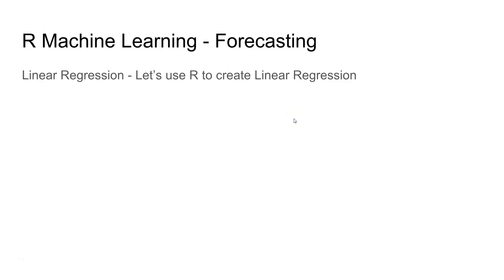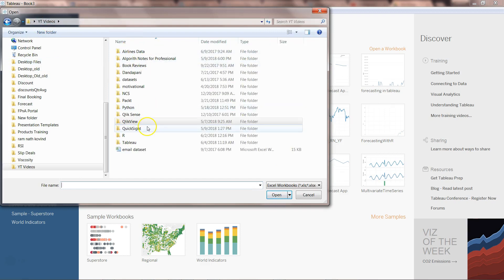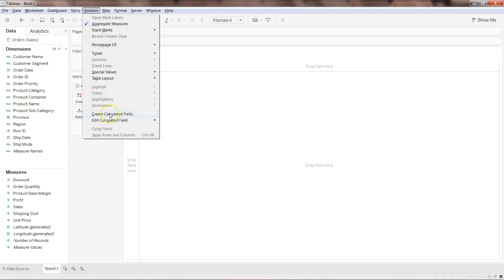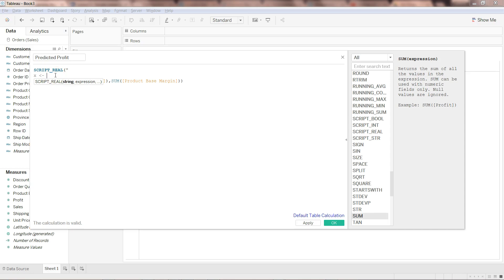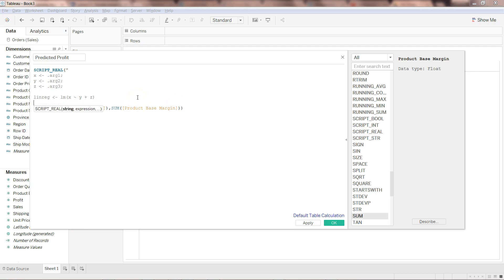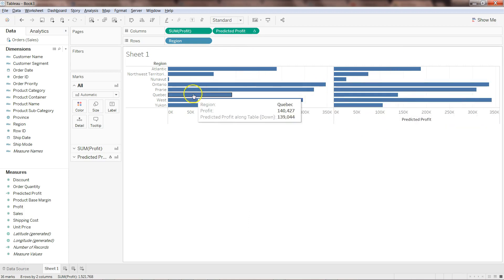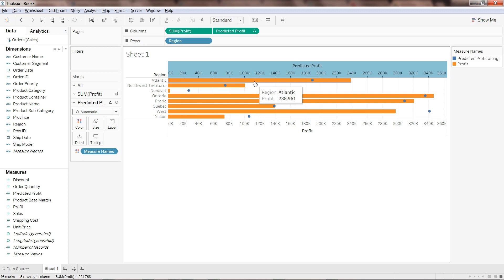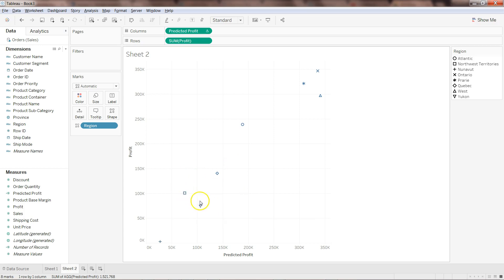Tableau Data Science Tutorial 11 | Multiple Linear Regression in Tableau Using R Programming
Hi guys...in this data science with tableau tutorial I have talked about how you can create multiple linear regression model in tableau with R. This will help you doing statistical analysis with Tableau.